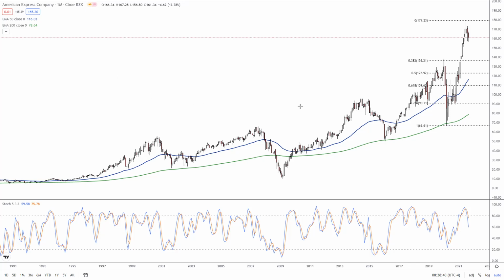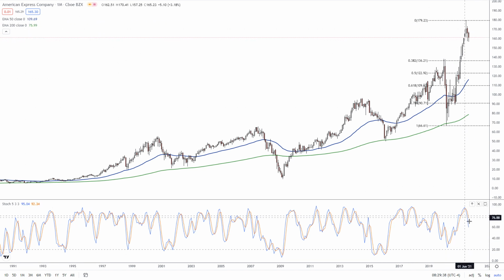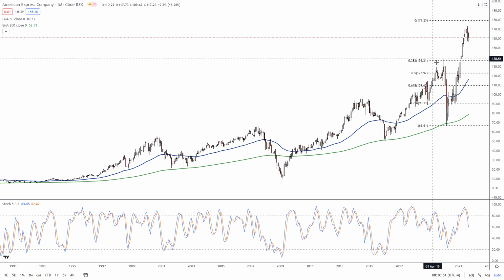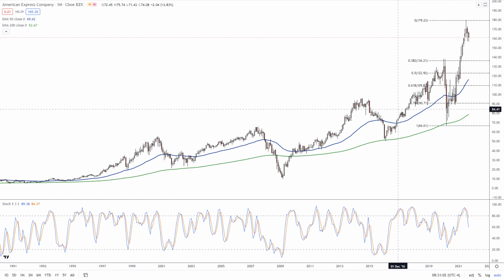American Express Could Hit 140 in the Fourth Quarter by FX Empire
Technical Chart Analysis by Alan Farley